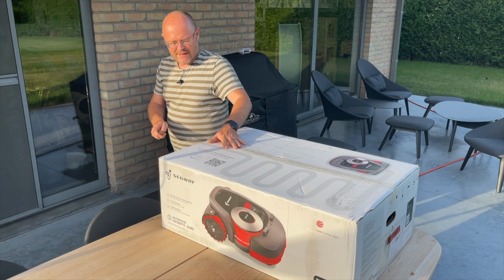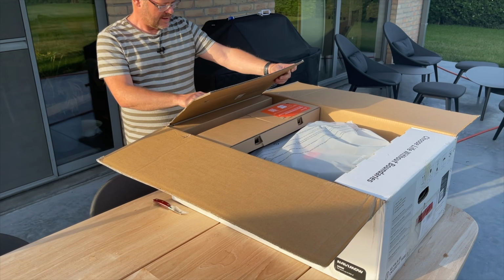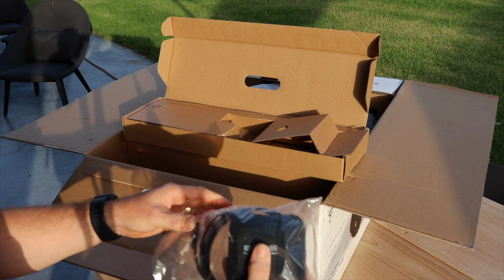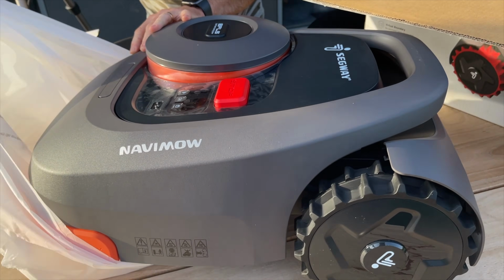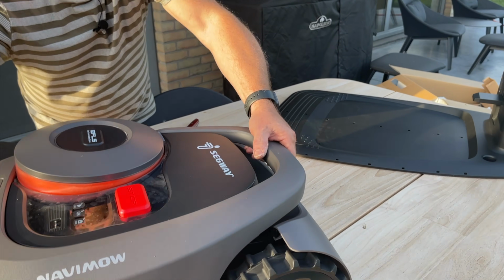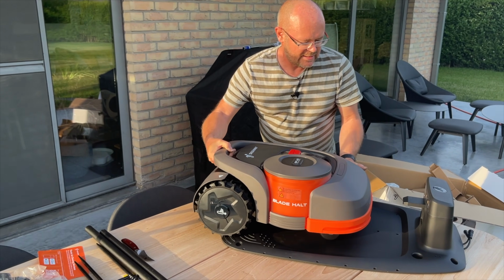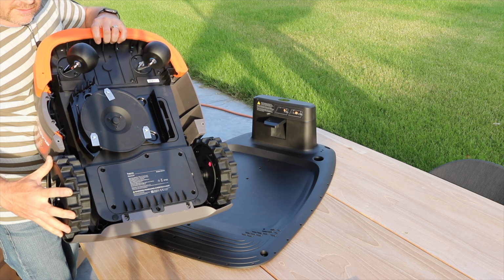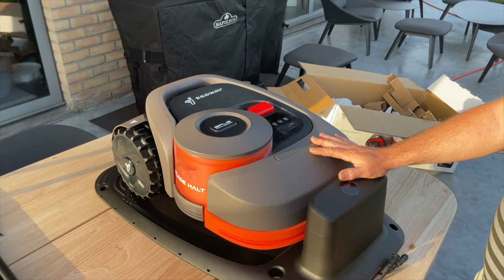Segway Navimow Unboxing - mower with no wires in the ground...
As one of the first to receive our Segway Navimow, I thought it would be nice for others, interested or waiting, to see what's in the box.

When we had bought the Navimow, we later had to fill out a question list form Segway themselves. They then decided we could receive our ordered/bought unit.

In a next video I will show the installation.